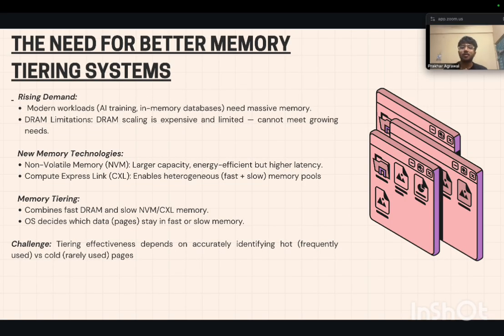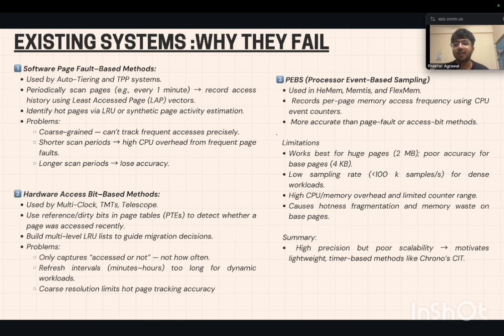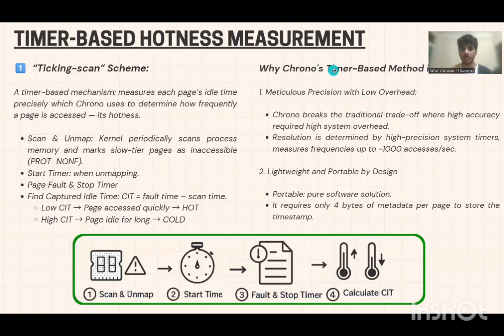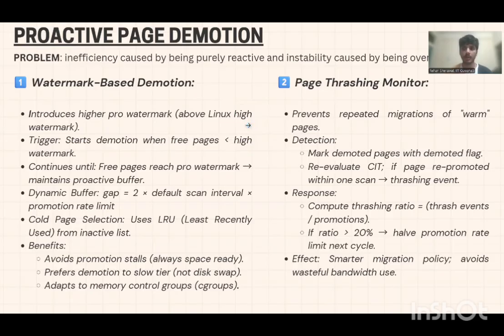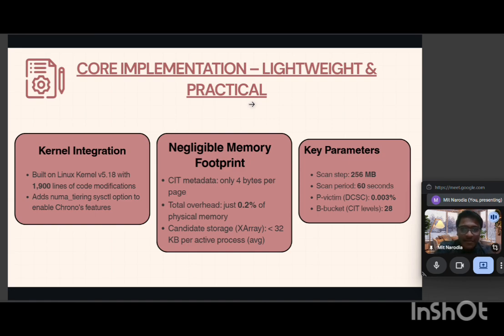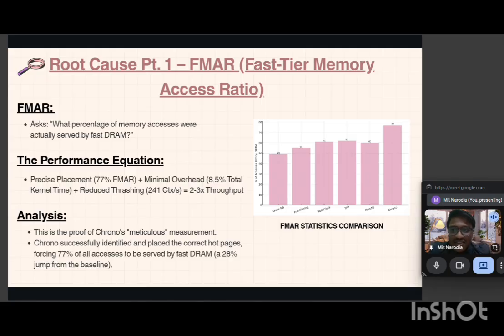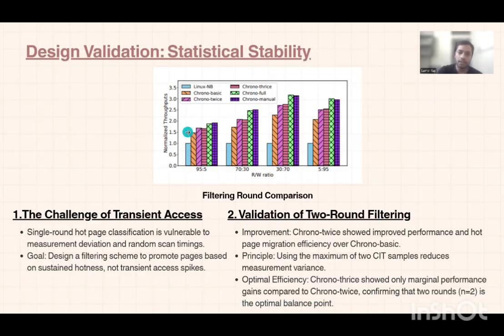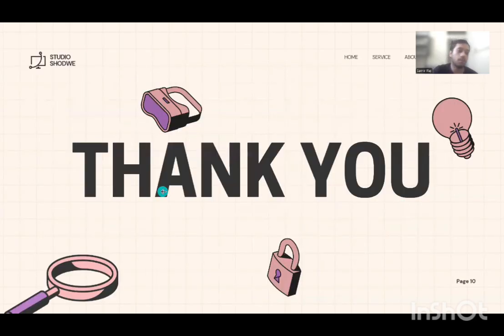Chrono: Meticulous Hotness Measurement and Flexible Page Migration